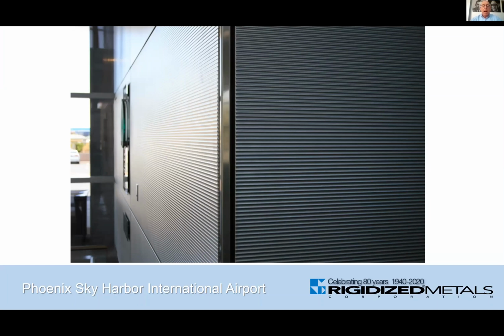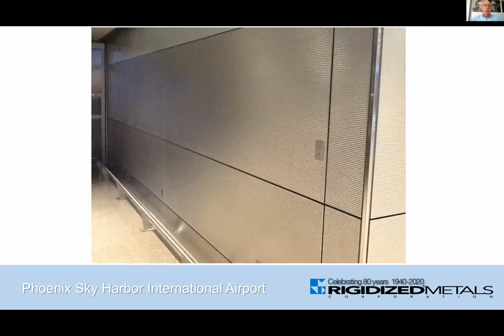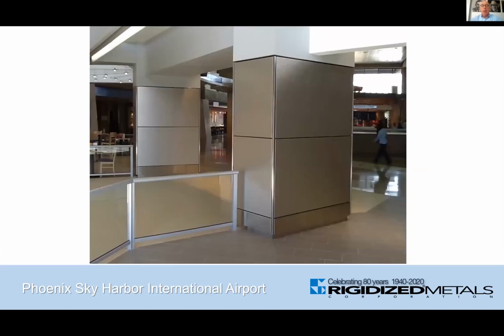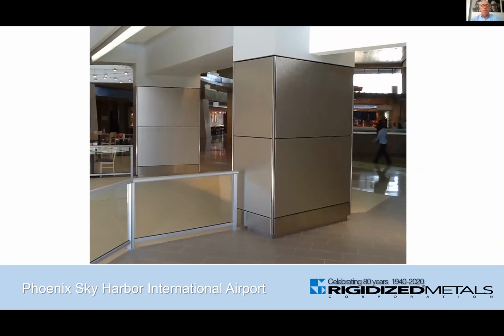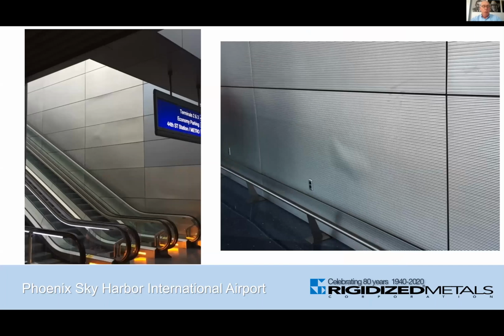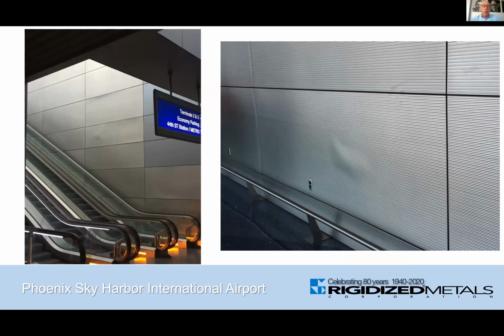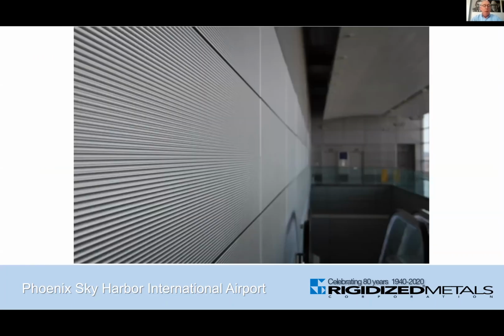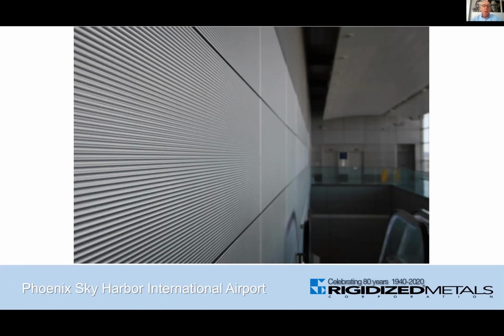Phoenix-Sky Harbor International Airport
Rigidized® Metals’ 5HR pattern on Sandtex® makes up TXTR Wall Interior Metal Wall Panel System that clads the walls in the Phoenix Sky Harbor Airport, including the Phoenix Sky Train.